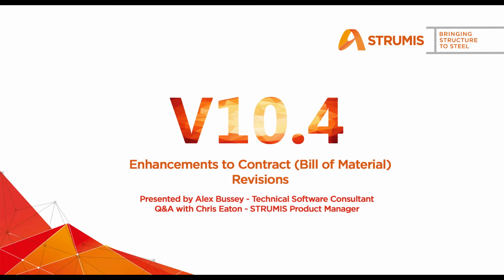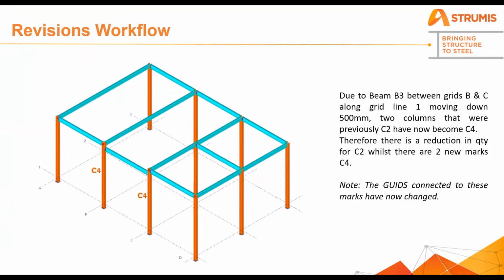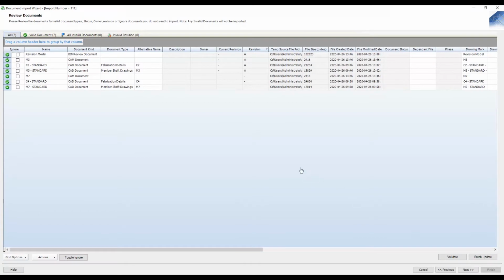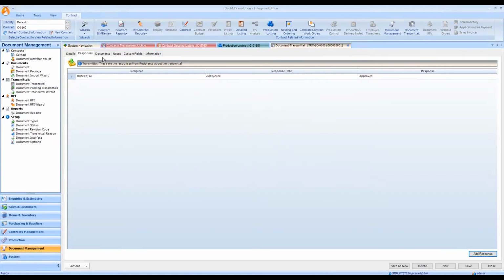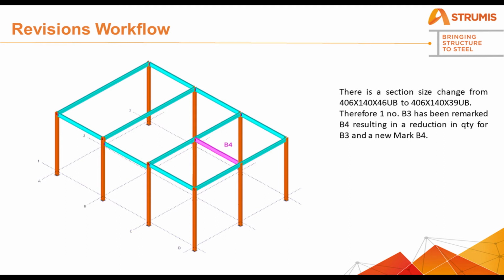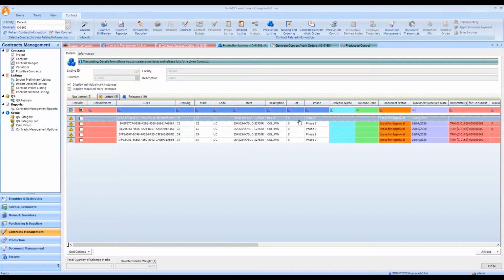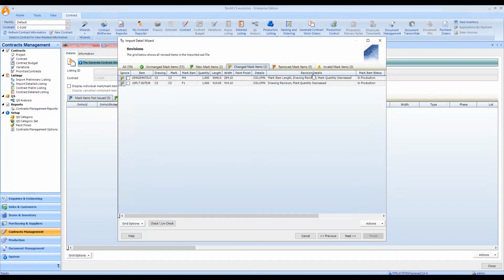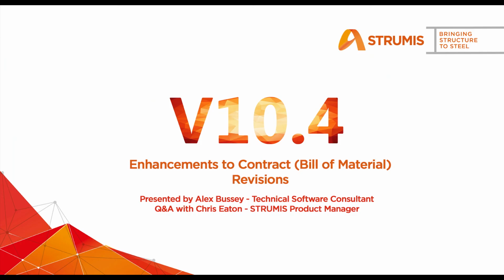STRUMIS 10.4 - Enhancements to Contract Revisions